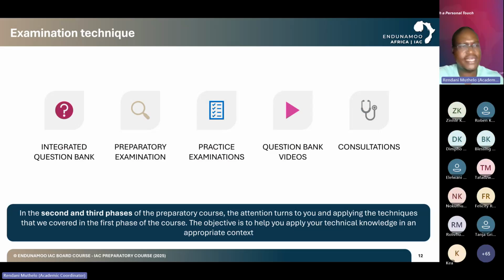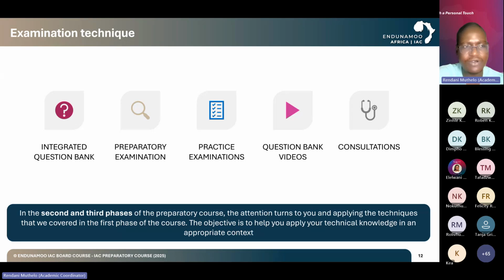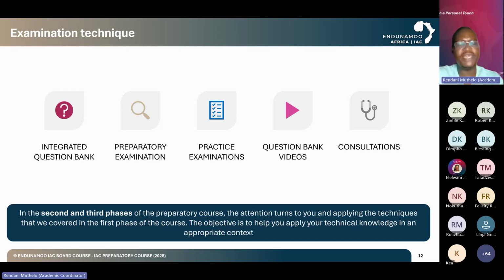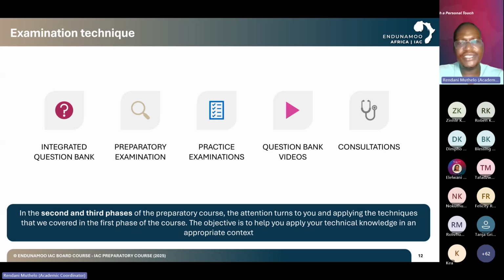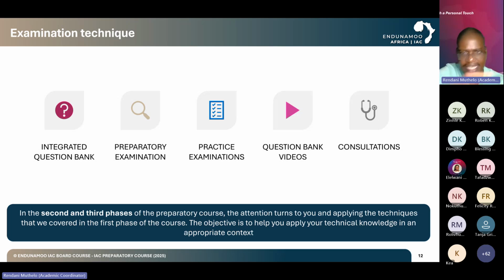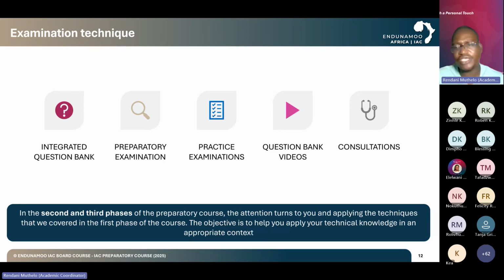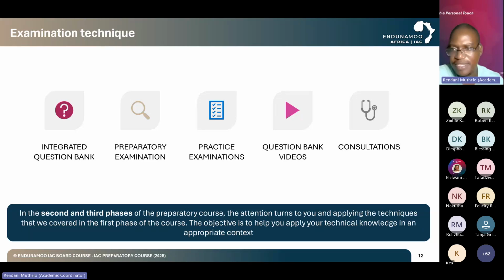4. Examination technique